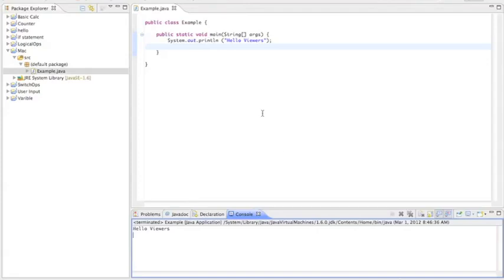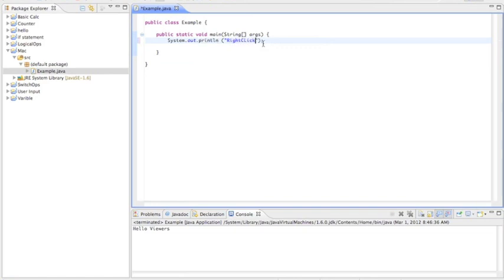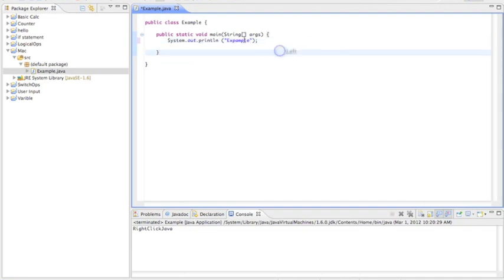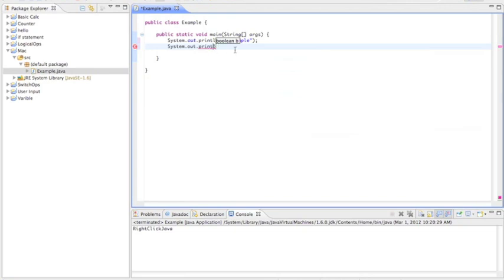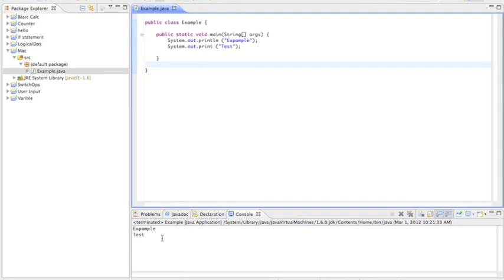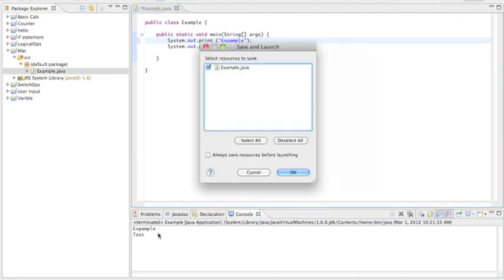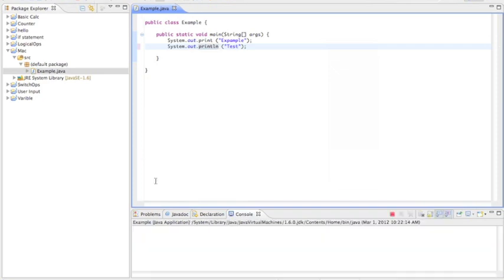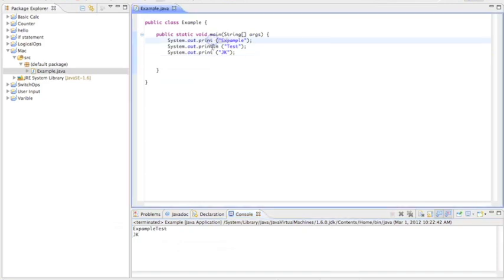Difrence between Print and println | Java tutorial 2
here is the difference from a print and println statement in Java